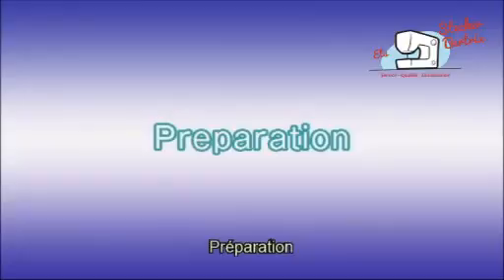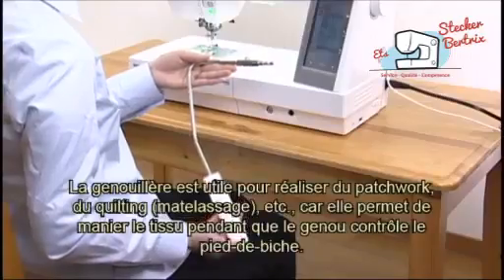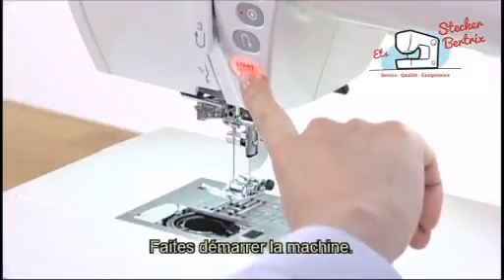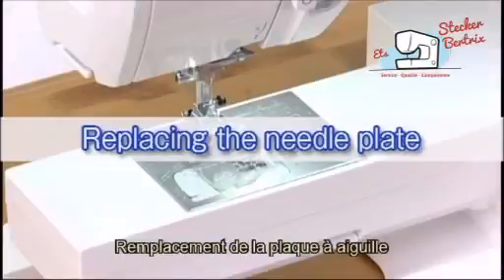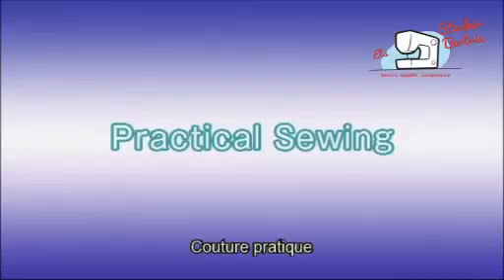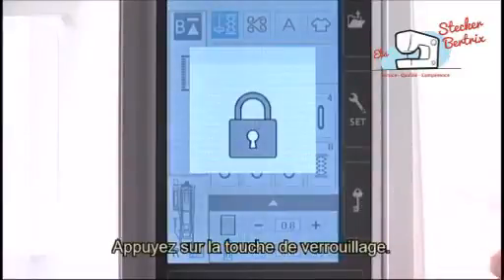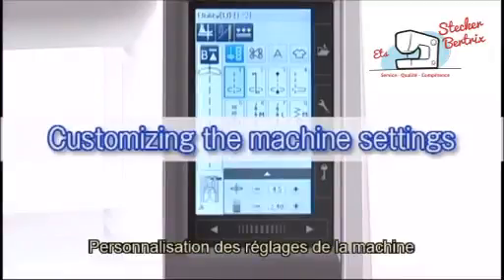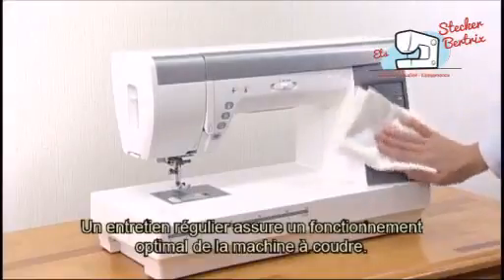Janome Memory Craft 9400 QCP - DVD d'instruction